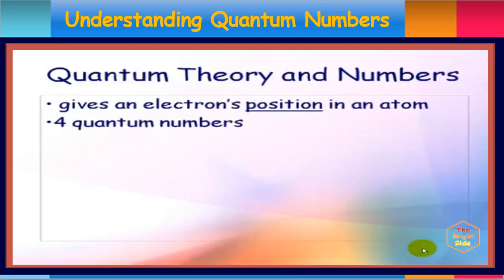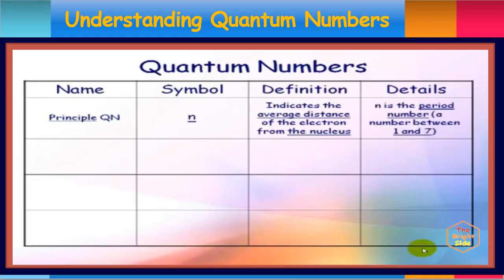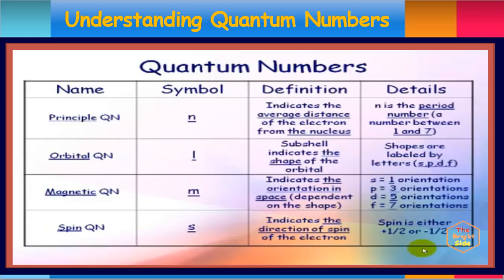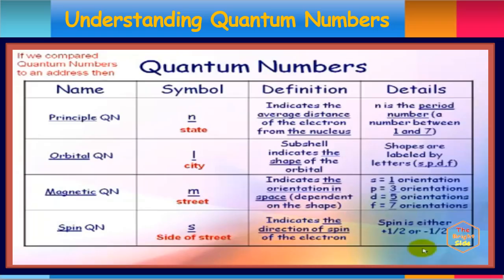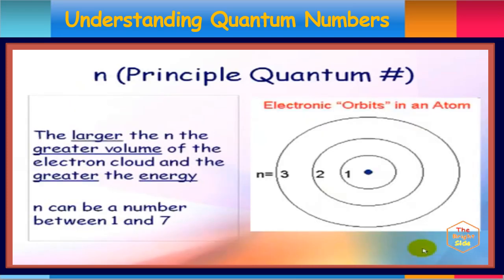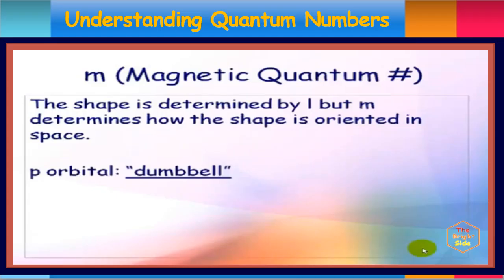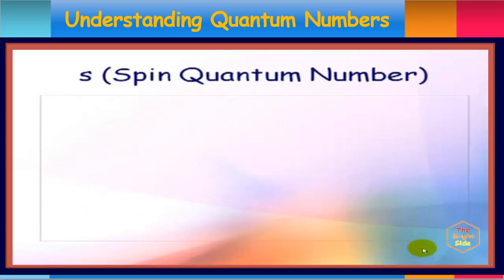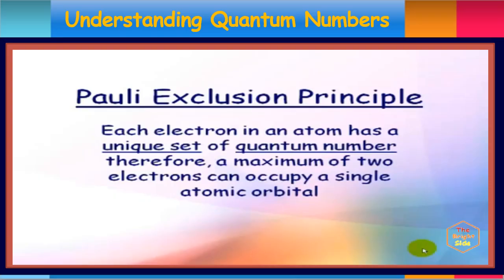Understanding the Quantum Numbers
Dive into the world of the atom with our easy guide to quantum numbers — the “address” system that tells us exactly where an electron lives. We break down the four quantum numbers — principal, angular momentum, magnetic, and spin — using simple explanations and visuals you’ll actually remember. Perfect for mastering quantum numbers in chemistry and acing your atomic structure lessons!

Quantum Numbers Explained!

Principal, Angular Momentum, Magnetic, and Spin
Quantum numbers are the fundamental “address system” of electrons in an atom. They describe the energy level, shape, orientation, and spin of an electron, helping us understand atomic structure on a quantum level. In this video, we break down the four quantum numbers — principal quantum number (n), angular momentum quantum number (l), magnetic quantum number (mₗ), and spin quantum number (mₛ) — with clear explanations and examples perfect for students and science enthusiasts.

Understanding quantum numbers in chemistry and physics is essential for mastering concepts like electron configurations, orbital diagrams, and the periodic table’s structure. We’ll guide you step-by-step through how each quantum number works, how they relate to orbitals (s, p, d, f), and how they predict an element’s chemical behavior. Whether you’re preparing for an exam or just curious about quantum theory, this video makes complex topics simple.

If you’ve ever wondered how scientists pinpoint the exact “location” and properties of an electron, quantum numbers hold the answer. By learning about the principal, angular, magnetic, and spin quantum numbers, you’ll gain a deeper appreciation for the invisible world inside atoms.